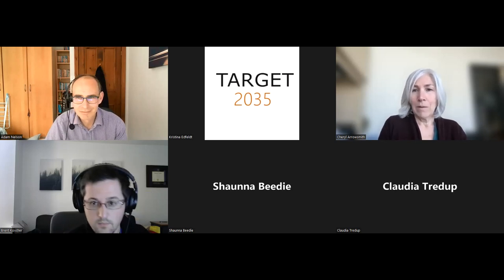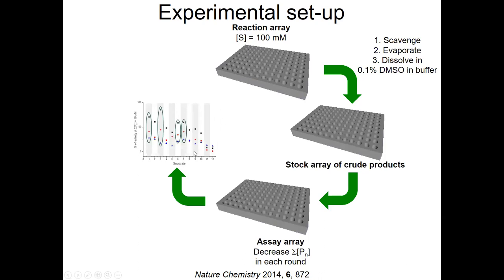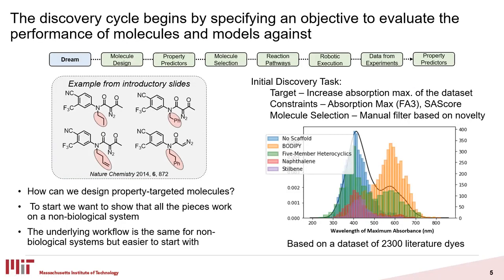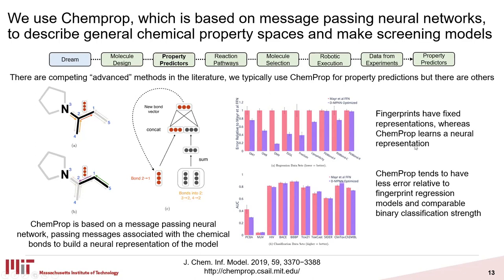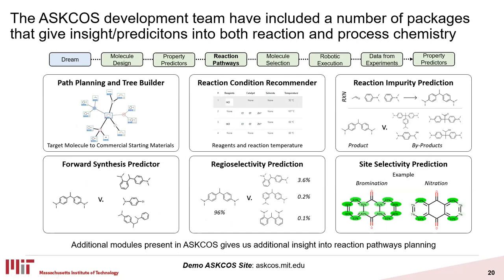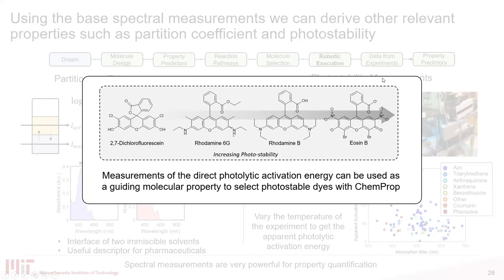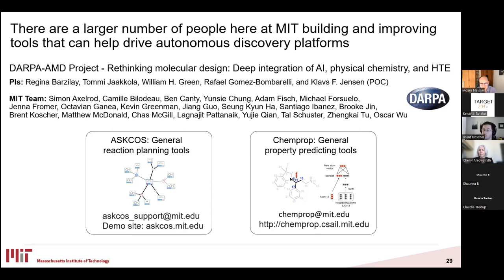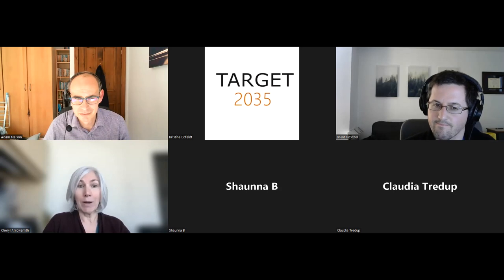Towards autonomous bioactive molecular discovery - 14 June 2022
The discovery of high-quality chemical probes is a highly resource-intensive process.  Recent developments in, and integration of, data science and high-throughput automated science have potential to increase the efficiency and effectiveness of chemical probe discovery.  This Target 2035 webinar introduces current state-of-the-art approaches, and highlight future technological challenges to be addressed.